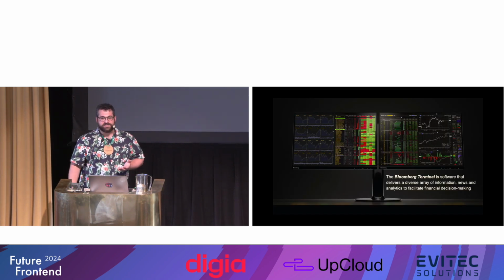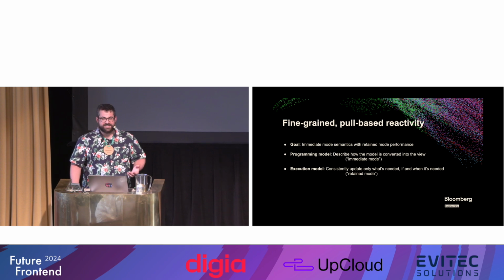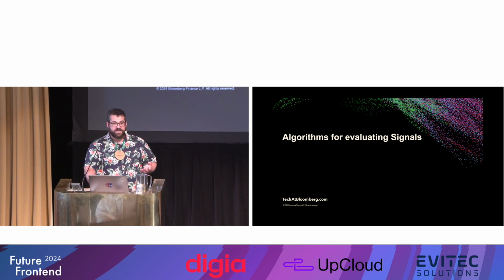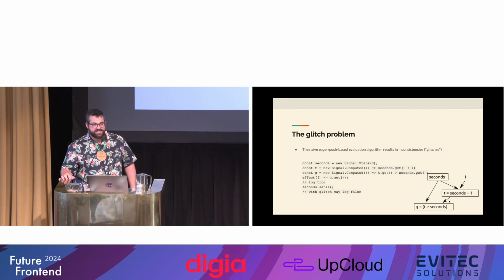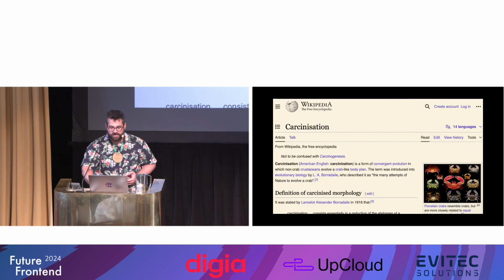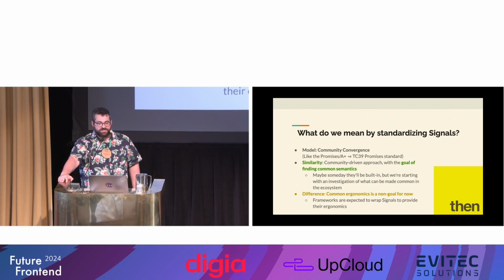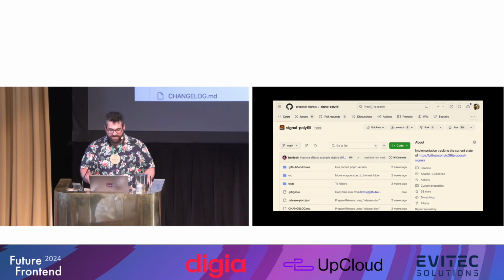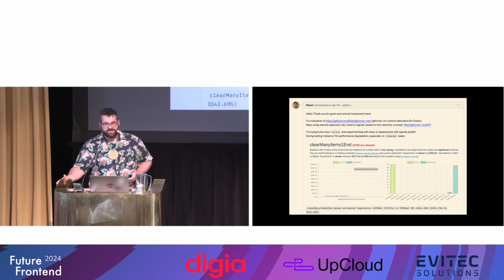FF24 - Standardization - Standardizing "Signals" in TC39 - Daniel Ehrenberg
Modern web frameworks work with one-way data flow. What is displayed on the screen is a function of the application state, and updates to that state only update the particular part of the DOM to which it relates. Through their own paths, many other web frameworks have arrived at solutions which are analogous to each other, often called “Signals.” Now, a group of signal library authors and maintainers of front-end frameworks are working together in TC39 to standardize some of the core data structures and algorithms that will be required for JS implementations of Signals, and we could use your help pushing JavaScript forward.

* Gold - Digia
* Silver - Evitec Solutions and UpCloud
* Bronze - Alma, Knowit, Toddle, and Columbia Road

Future Frontend 2024 took place 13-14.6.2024 at Paasitorni, Helsinki.